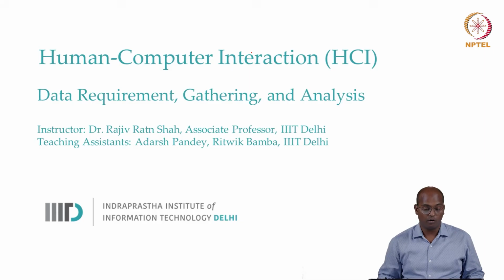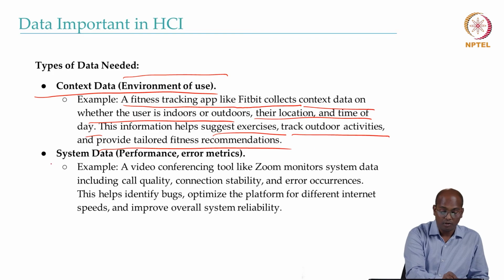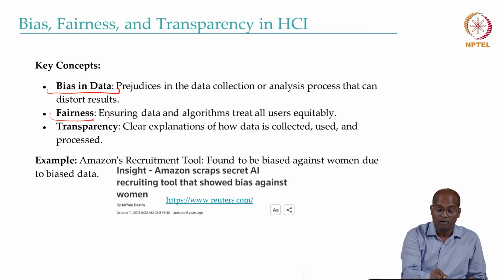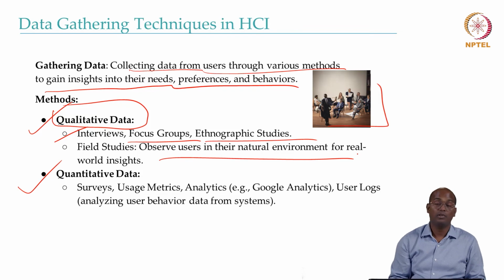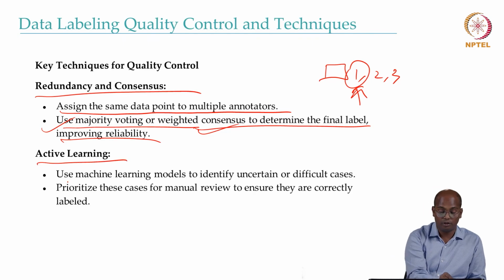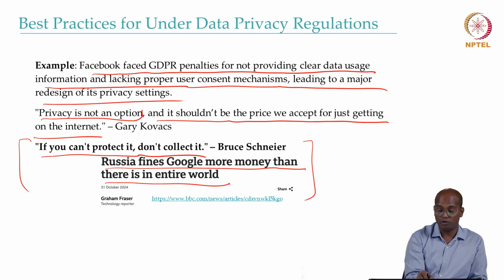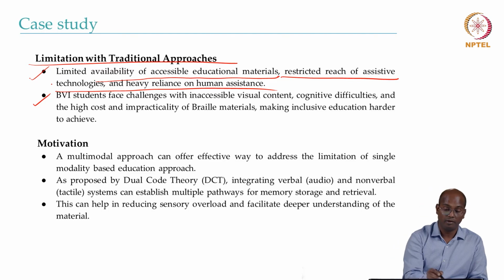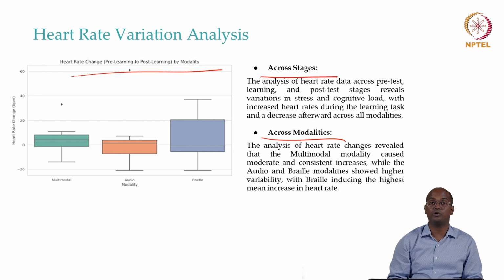Data Requirement, Gathering, and Analysis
"Importance of data in user-centered design
Data requirements
Data gathering techniques
Big data applications in HCI )
Addressing bias, fairness, and transparency in data
Data analysis methods
Ethical considerations" DataInHCI UserResearch BigData FairDesign DataEthics DataAnalysis HCIInsights